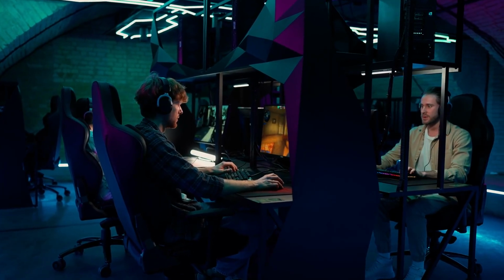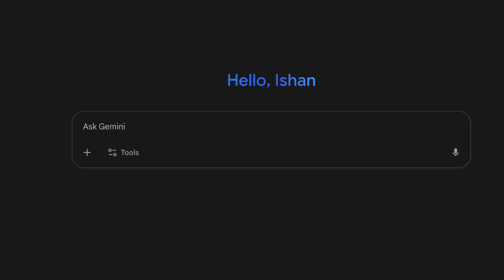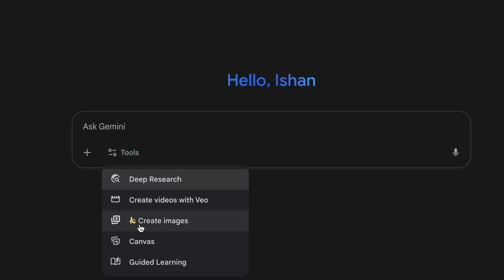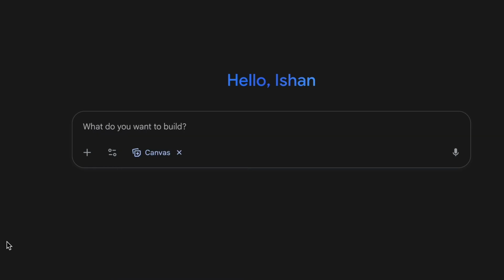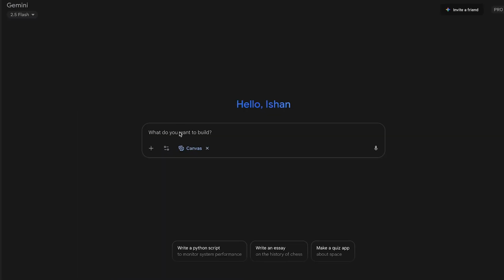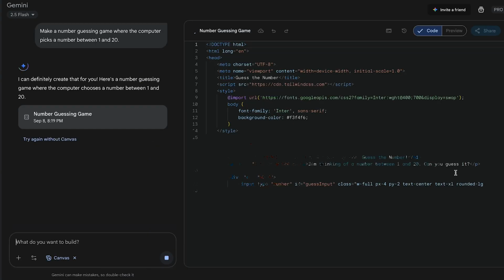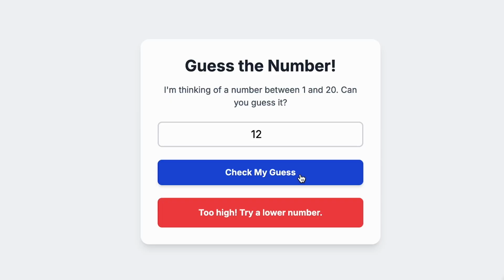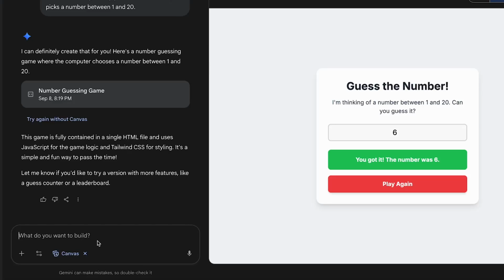I Built a Game in Under 1 Minute Using AI (NO CODE!) ⏱🤯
Welcome back to trAin — where we make AI simple for you! What if I told you that you could build your own video game in under a minute… just by typing? No coding, no stress, only pure AI magic. Today, I’ll show you how Google Gemini can instantly create a playable number guessing game — and then evolve it with features like a score counter and restart button just by asking.

By the end of this video, you’ll know exactly how to:
✅ Open Google Gemini and use Canvas to start a project
✅ Generate a working game in seconds with one simple prompt
✅ Upgrade your game instantly with AI-powered features
✅ Use Gemini to spark your next big app or business idea

💡 Your Turn: What crazy game idea should I try next? Drop it in the comments — I might build it in the next video!

If you love fast, simple AI hacks like this, don’t forget to hit LIKE 👍, SUBSCRIBE 🔔, and join the trAin community for more AI tutorials that will change the way you work, play, and create.

Chapters:
0:00-0:12 Introduction
0:12-0:50 How To Make A Game With AI
0:51-1:00 Conclusion